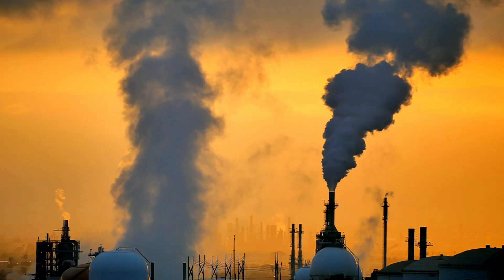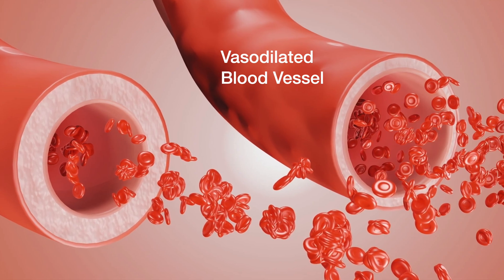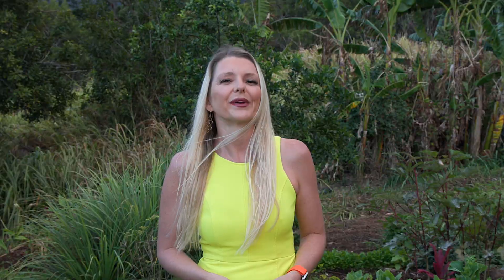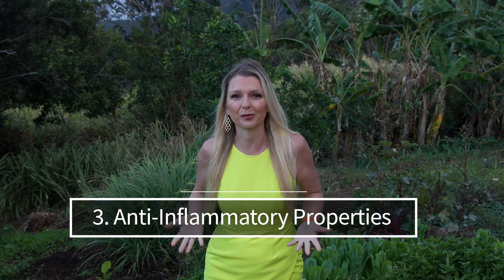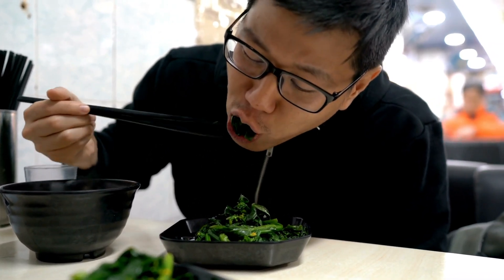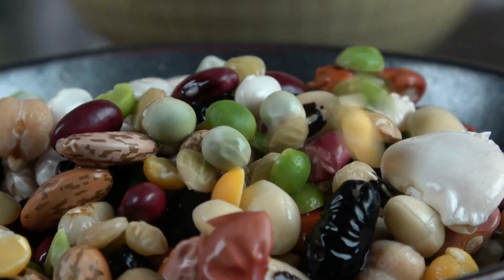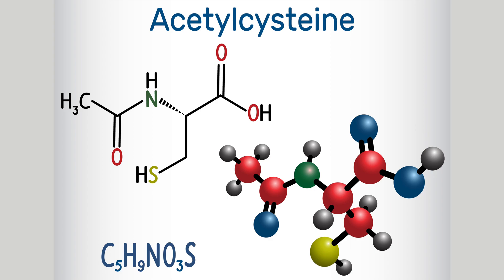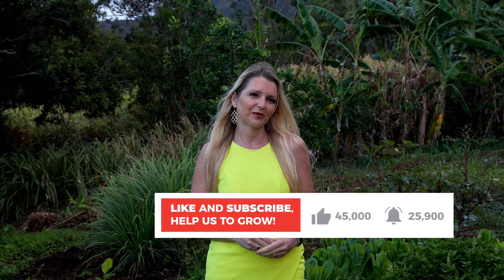Why Hydrogen Sulfide (H2S) is the Gasotransmitter You Never Knew You Needed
You may have heard about the health benefits of nitric oxide (NO) and carbon monoxide (CO). But have you heard of hydrogen sulfide? Join Dr. Van Dyken as she discusses hydrogen sulfide (H2S) - the newest gasotransmitter on the block. We are still learning so much about it! We also talk about strategies to optimize hydrogen sulfide balance in out bodies.

Timestamps:
00:00 Introduction
02:24 Health Benefits of Hydrogen Sulfide (H2S)
06:16 How to boost our H2S levels naturally
06:25 Diet
08:30 Exercise
09:01 Supplements
09:17 Medication Mindfulness
10:00 Conclusion